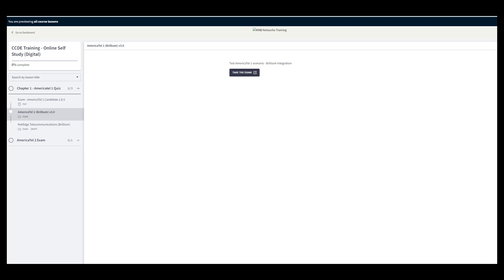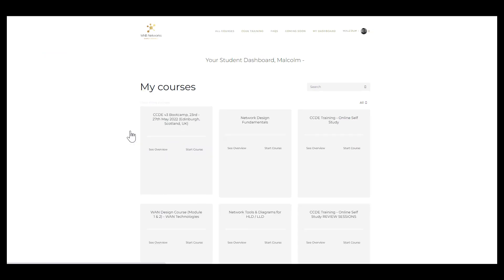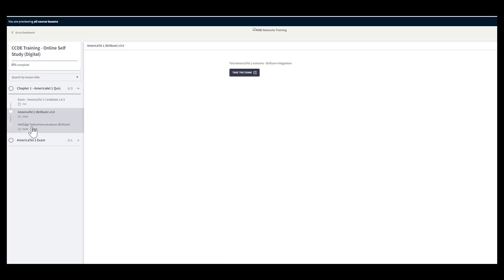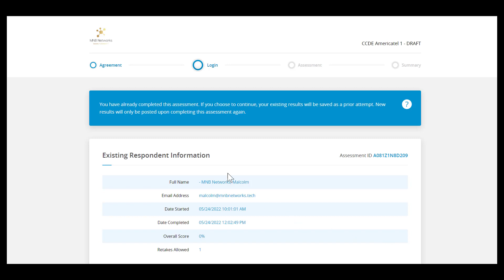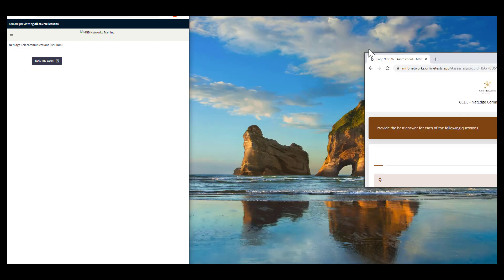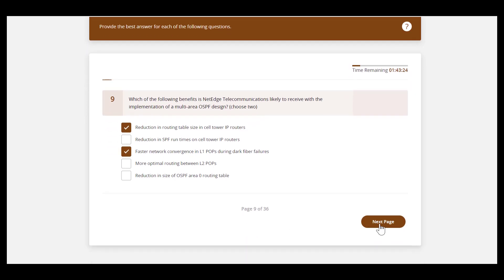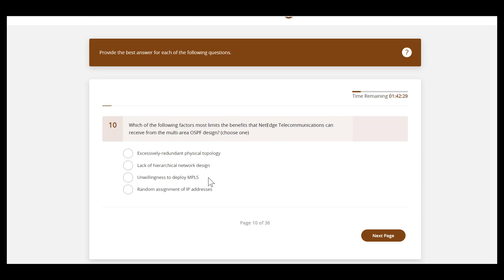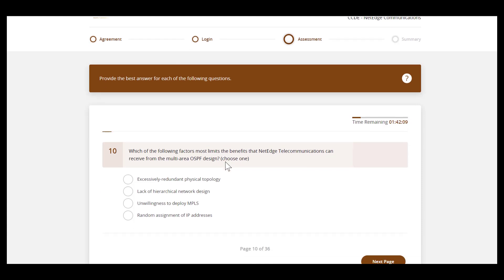CCDE Exam Engine Demo - MNB Networks Training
Brand new offering from MNB Networks with a CCDE exam engine.

from July 2022.

This is a new offer and is therefore not included for Jeremy Filliben's previous students, as the content included will be updated to v3 along with questions being changed as time passes.

Follow MNB Networks on social media for further updates - we are on Twitter and LinkedIn.